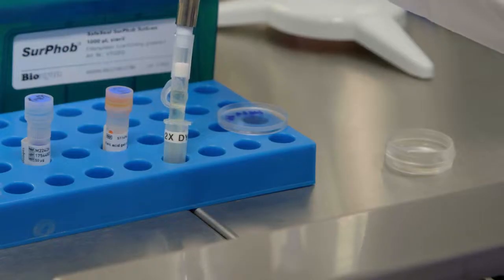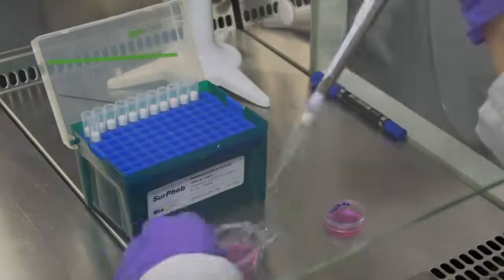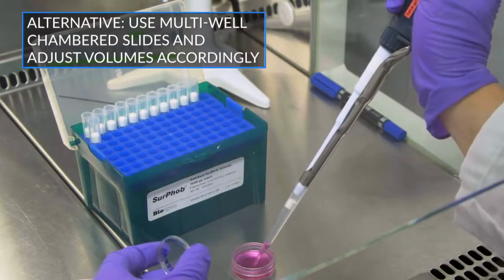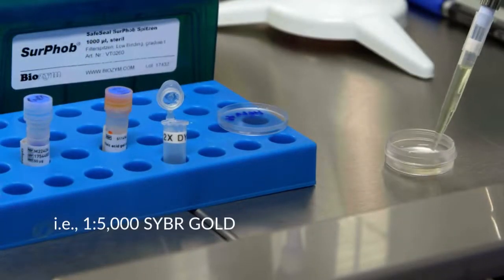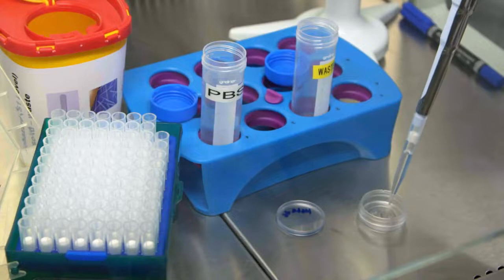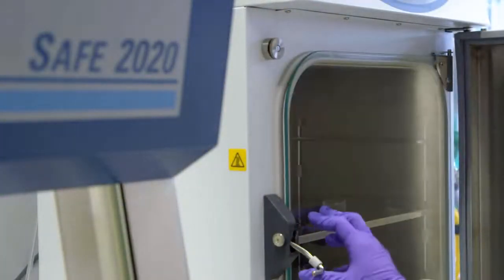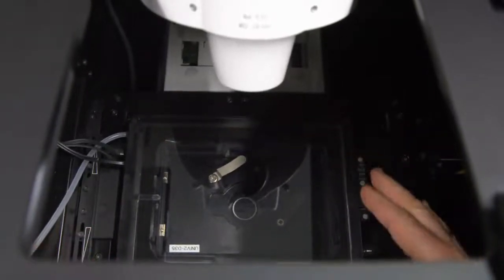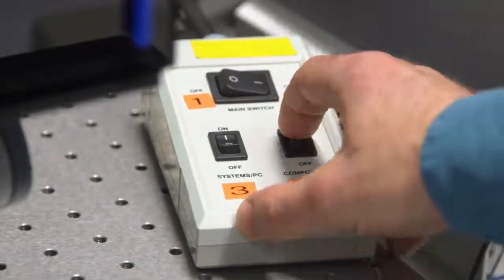Mitochondrial Nucleoids For Time-Lapse Structured Illumination Microscopy l Protocol Preview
Specific Labeling of Mitochondrial Nucleoids for Time-lapse Structured Illumination Microscopy -  a 2 minute Preview of the Experimental Protocol

Visnja Jevtic, Petra Kindle, Sergiy V. Avilov
Max Planck Institute of Immunobiology and Epigenetics, Imaging Facility;

The protocol describes specific labeling of mitochondrial nucleoids with a commercially available DNA gel stain, acquisition of time lapse series of live labeled cells by super-resolution structured illumination microscopy (SR-SIM), and automatic tracking of nucleoid motion.